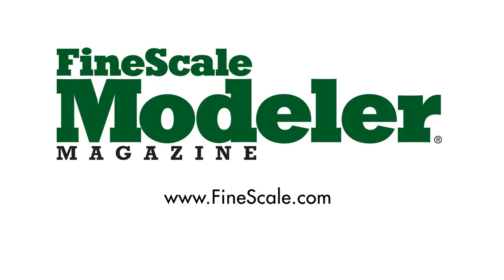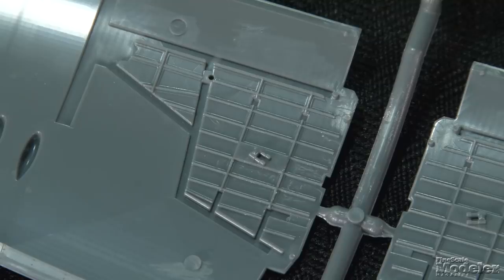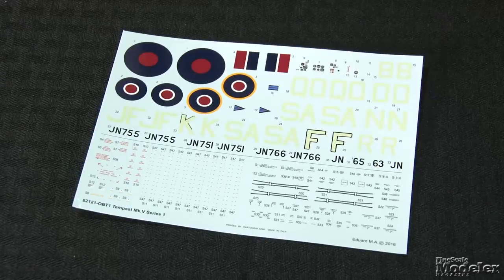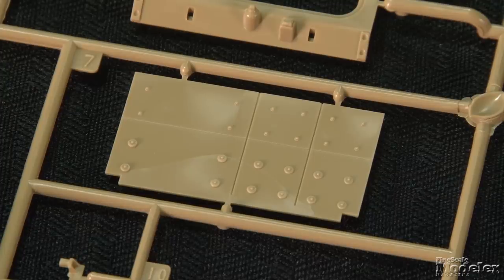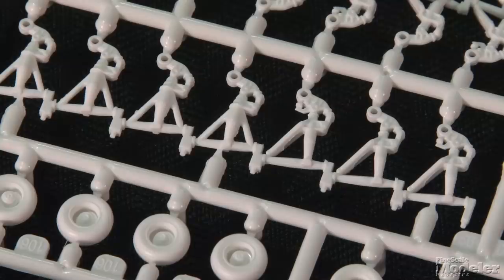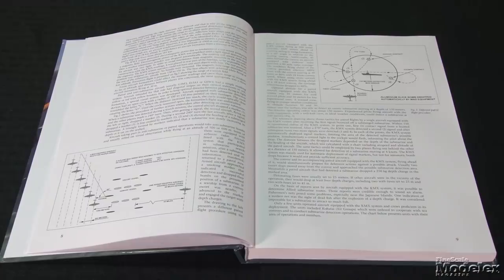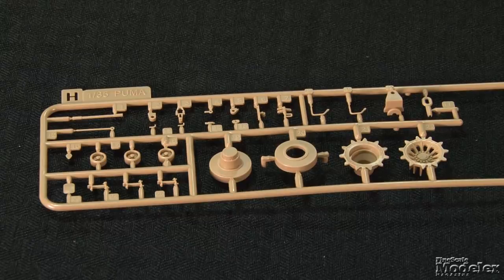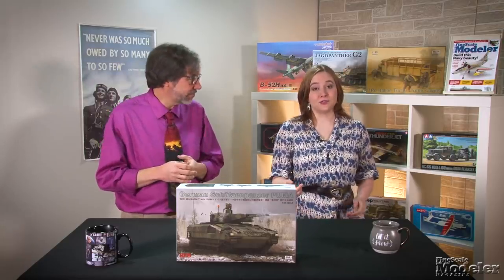Eduard Tempest, Panda Stryker Dragoon, Revell Big Mriya, WWII Aircraft Books, & Ryefield Puma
FSM reviews new aircraft, armor, and WWII books

In the latest episode of the New Product Rundown, Aaron Skinner and Elizabeth Nash take a look at 5 new kits and accessories:

0:34 — Eduard’s 1/48 scale Tempest Mk.V
2:56 — Panda’s 1/35 scale M1296 Stryker Dragoon
4:30 — Revell’s 1/144 scale Antonov An-225 Mriya
6:19 — WWII Aircraft reference books
7:26 — Ryefield’s 1/35 scale Schützenpanzer Puma